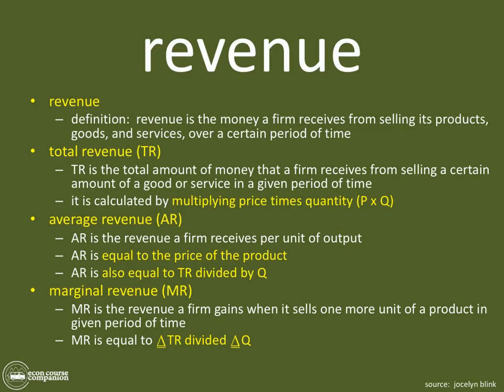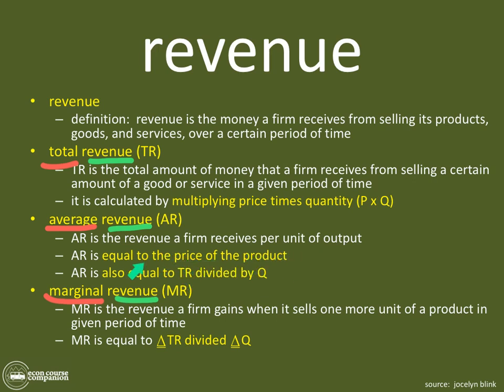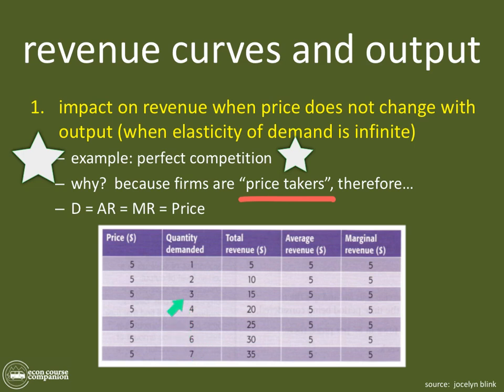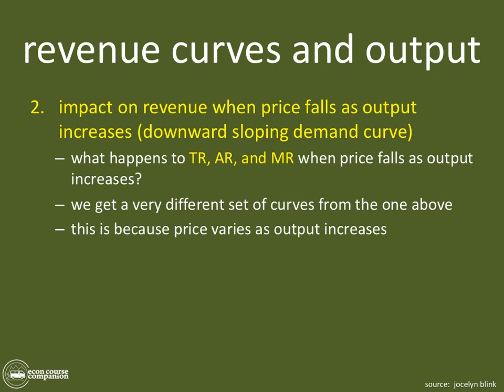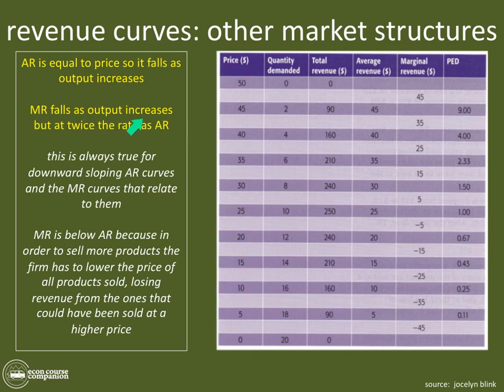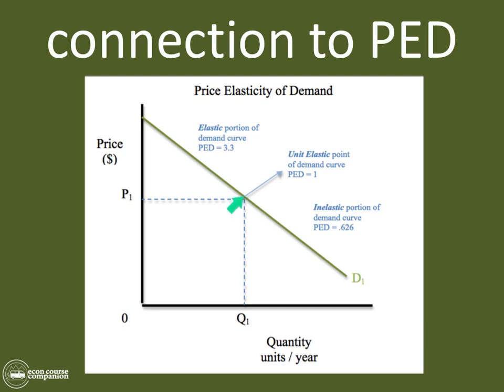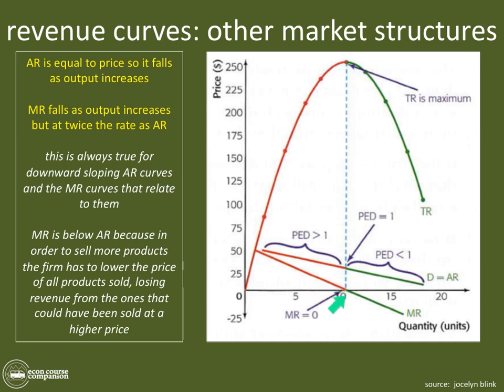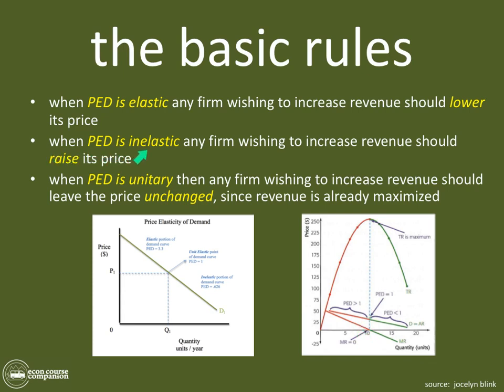Revenue Theory | Full Lesson | IB Theory of the Firm | Market Power